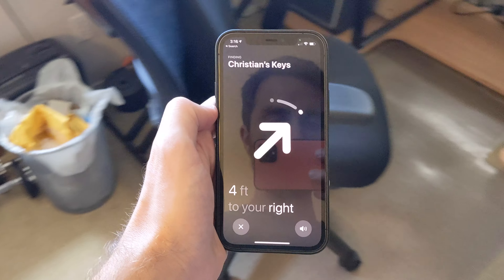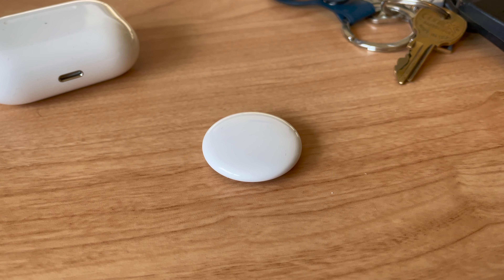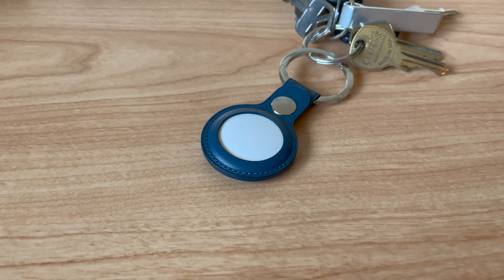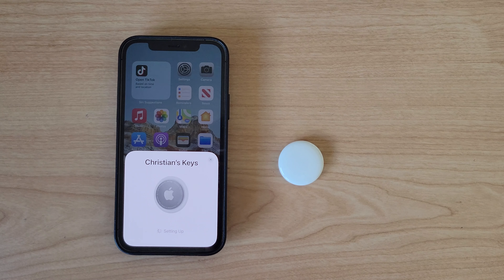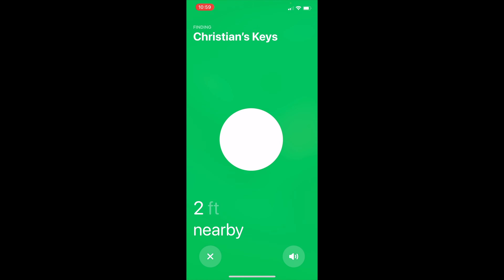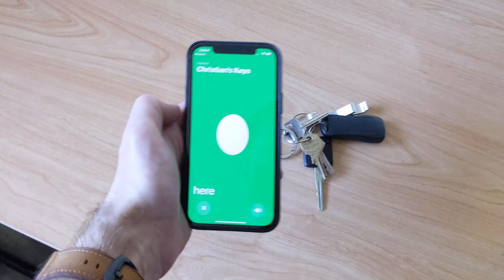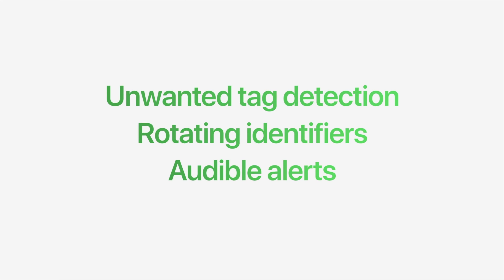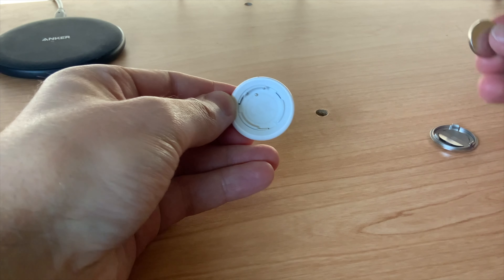Apple AirTags Review: The best smart tracker?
Here's my review of the Apple AirTags!